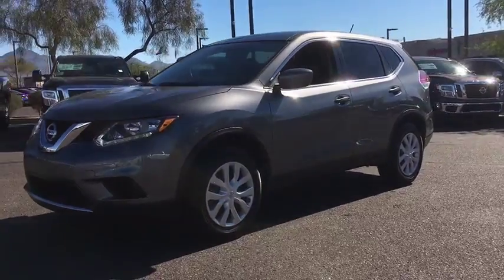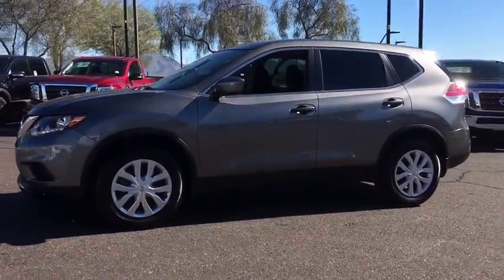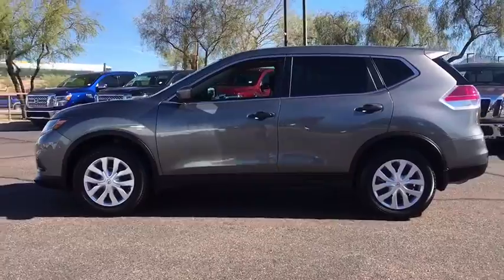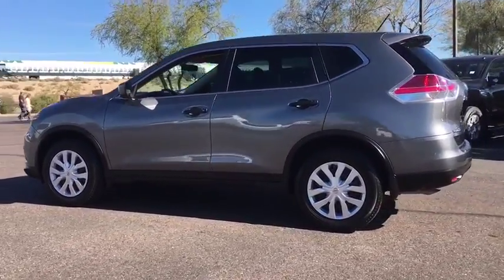2016 Nissan Rogue Phoenix, Scottsdale, Peoria, Tempe, Gilbert, AZ PR17267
Pinnacle Nissan
7601 E Frank Lloyd Wright Blvd

Certified. New Price!ABS brakes, Electronic Stability Control, Illuminated entry, Low tire pressure warning, Remote keyless entry, Traction control. Reviews:* Smooth highway ride; optional third-row seating; user-friendly tech options; upscale look and feel; versatile interior storage. from EdmundsClean CARFAX.2016 Nissan Rogue S Odometer is 22489 miles below market average! 32/26 Highway/City MPGAwards:* 2016 IIHS Top Safety Pick* KBB.com 10 Best SUVs Under $25,000